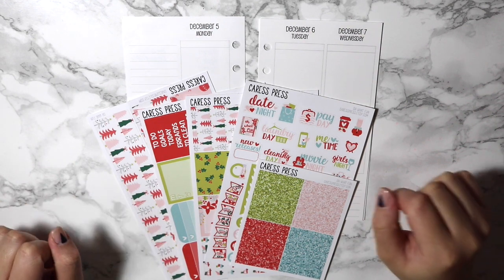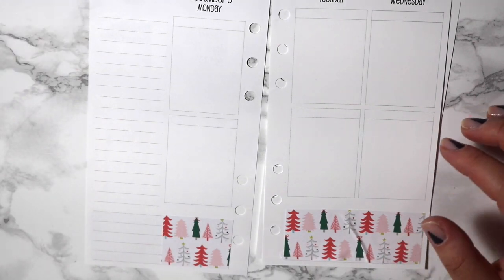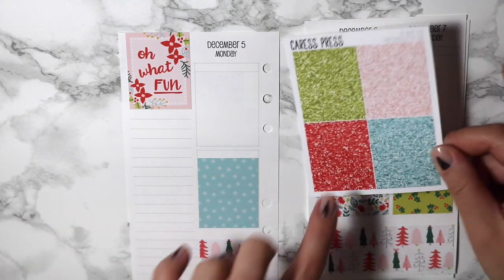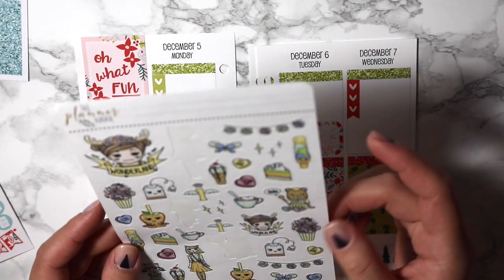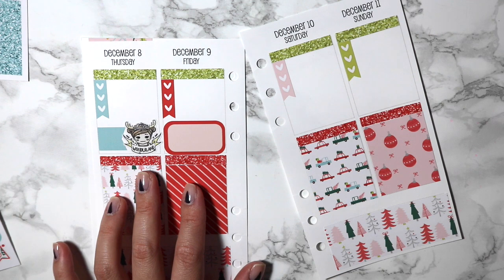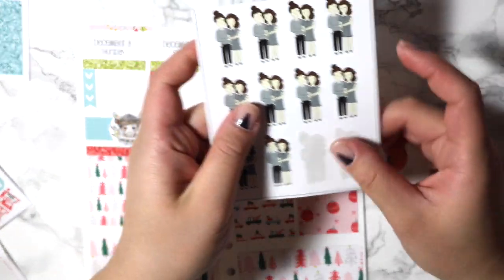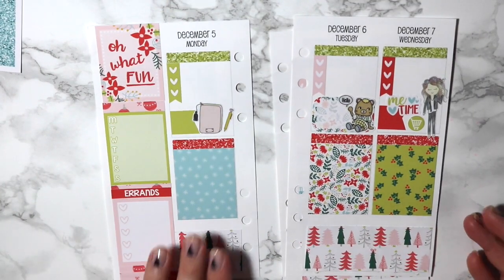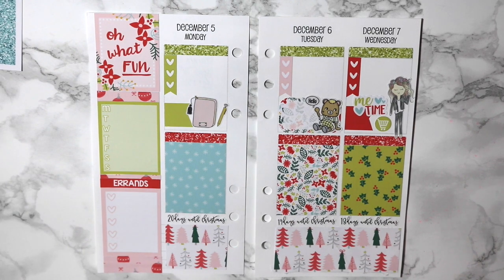PWM feat. CaressPress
Hey guys,

Decided to share my Personal Sized PWM using my SewMuchCrafting Inserts. I really love how this turned out.

xo,
Jan

Any music in the video I do not own nor claim any rights to.